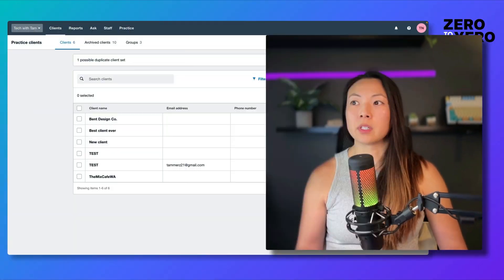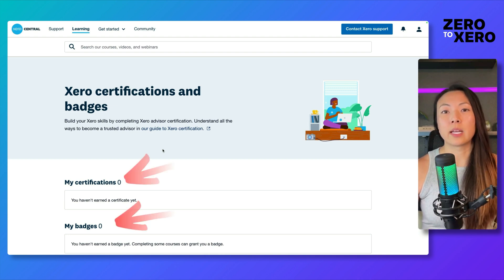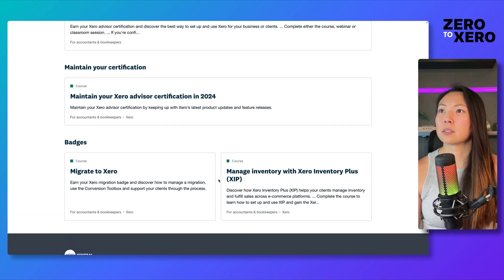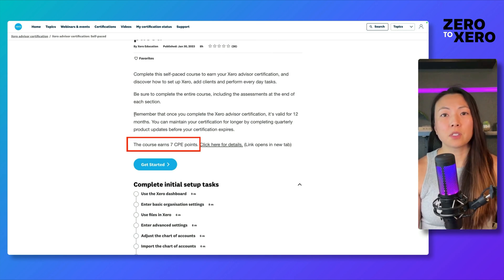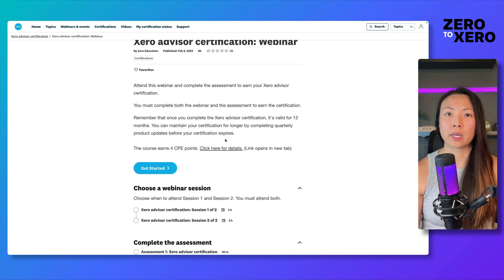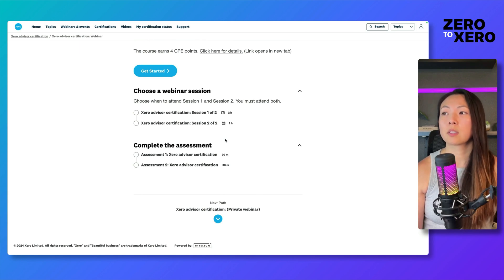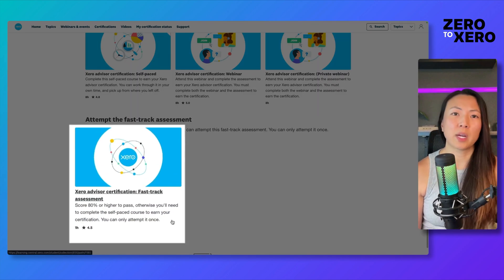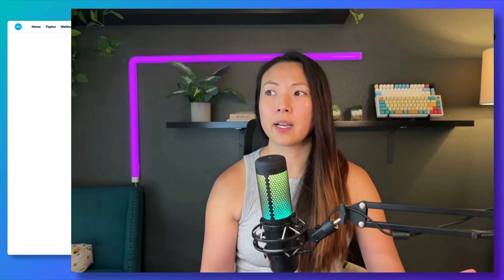How to Become Xero Certified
In this video, I guide you through Xero's Certification Program, explaining the importance of certification and how to achieve it. You'll learn about the different certification options available, including self-paced courses, webinars, and fast-track assessments.

0:00 Introduction to Xero Certification
0:35 Overview of certification options
0:55 Self-paced course details
1:35 Webinar certification details
2:15 Private webinar option
2:35 Fast-track assessment
3:00 Benefits & certification maintenance